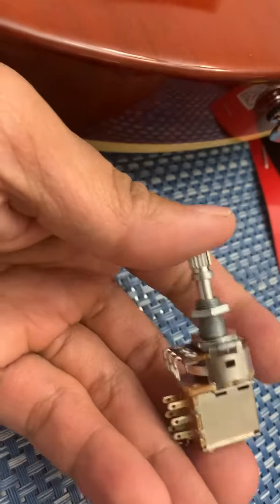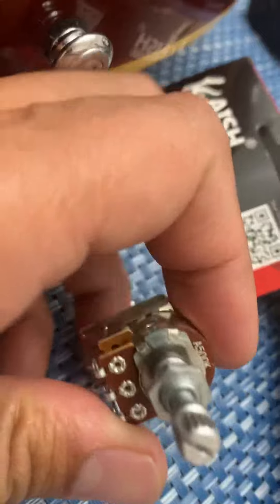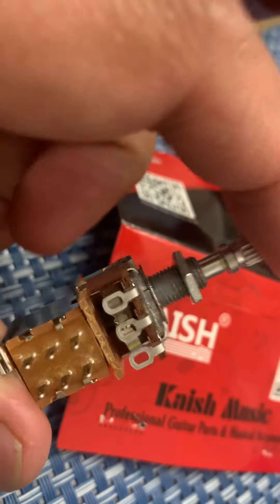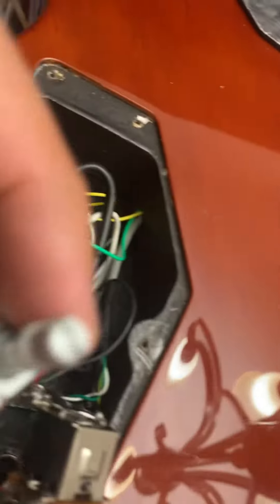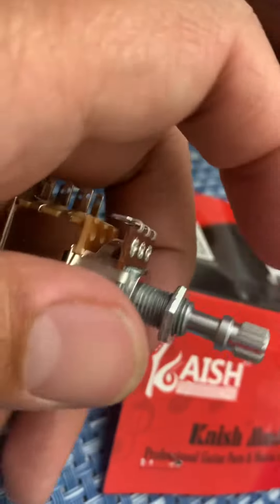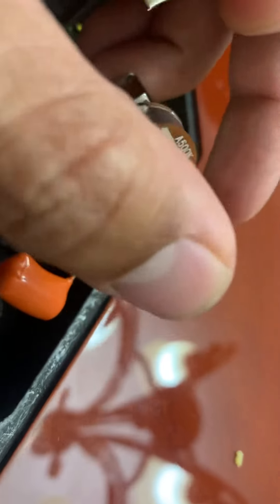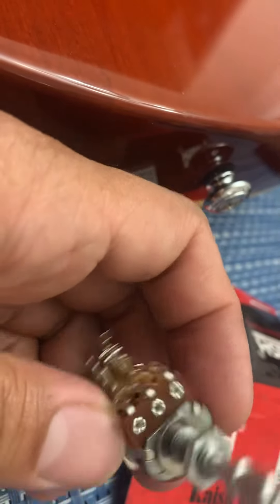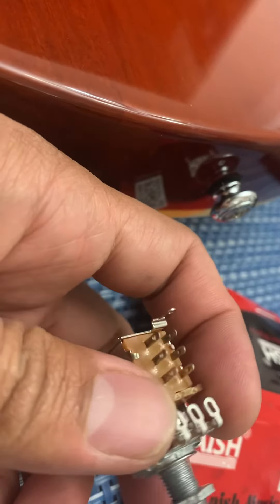Push-Push volume pot for guitar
this is one of the best brands put there for push-push potentiometer for volume.